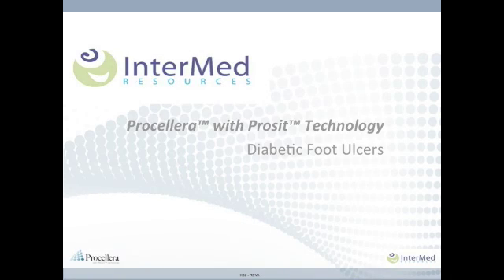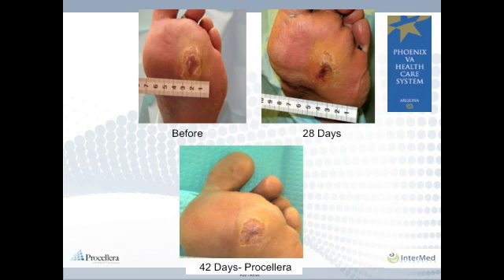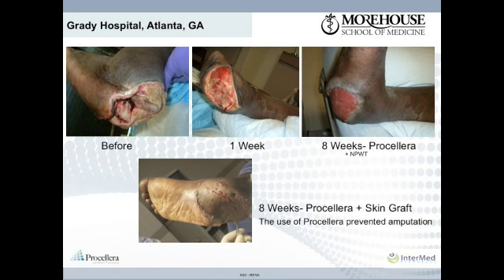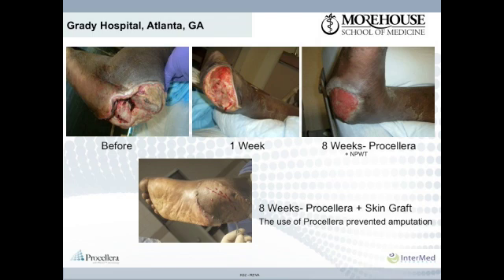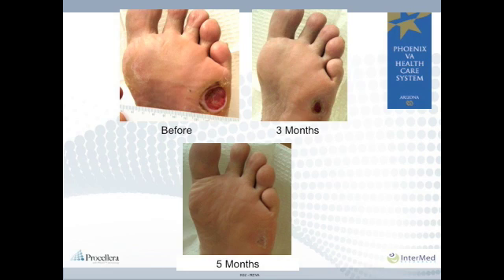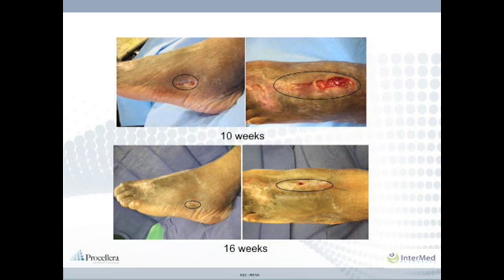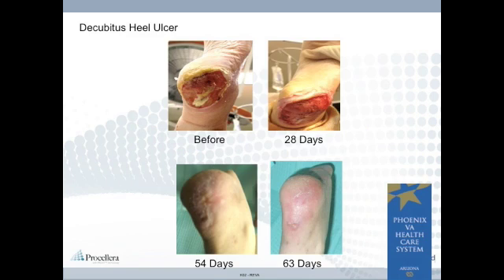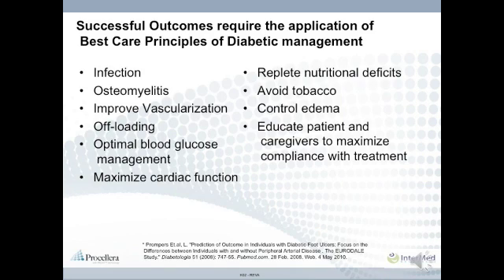Procellera- Diabetic Foot Ulcers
Procellera use on Diabetic Foot Wounds